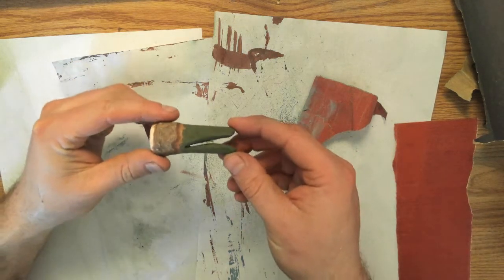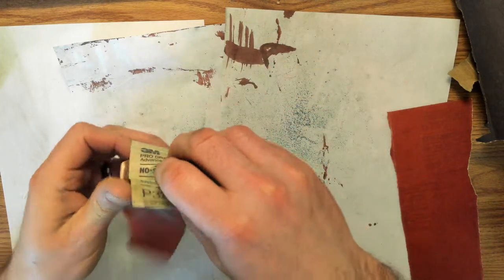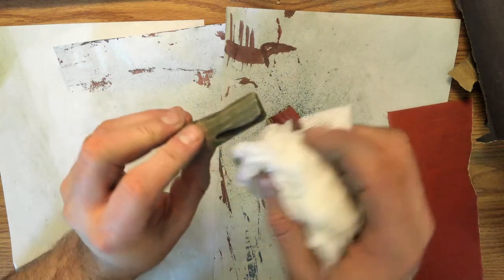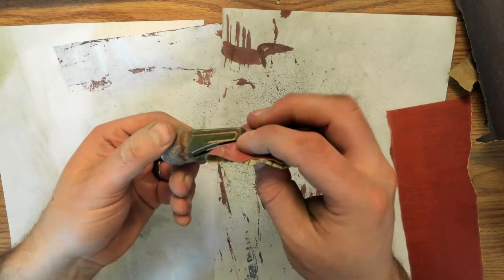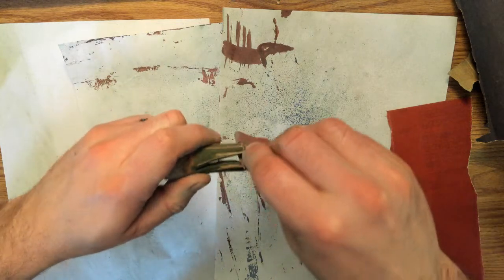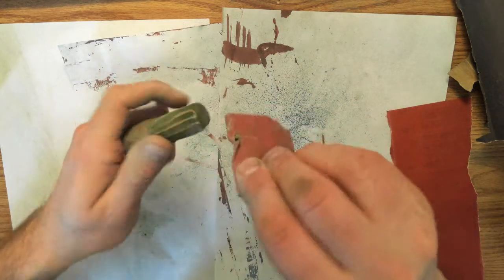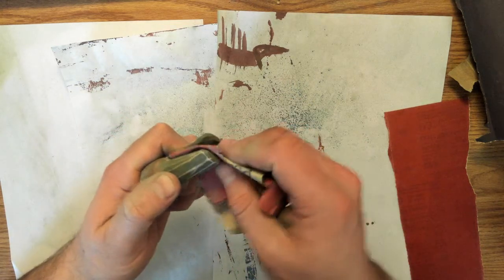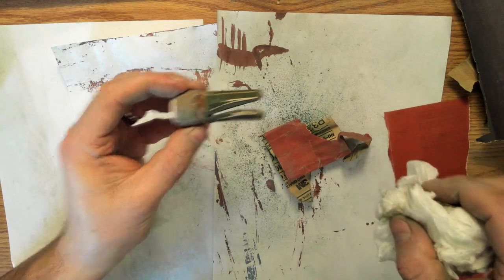Making Distressed / Worn / Vintage Look with Milk Paint on Whittled Clothespin / Bag Clip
In this video I use sandpaper on a whittled bag clip that has been painted with milk paint to give it a distressed or vintage look.
I took some videos of me working with milk paint to share my experiences, so I hope this helps if you are trying to figure out how to use milk paint.